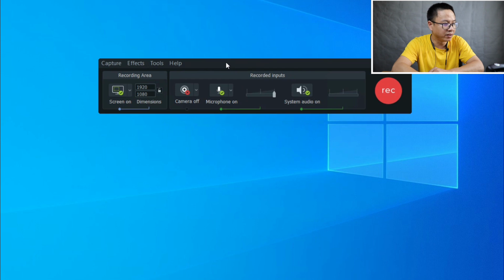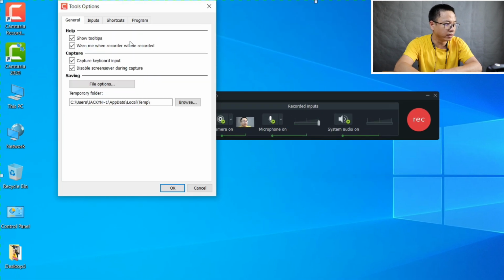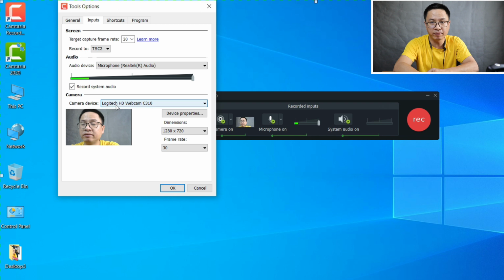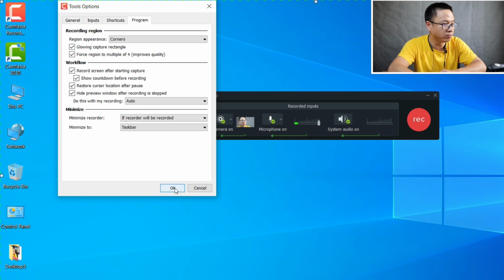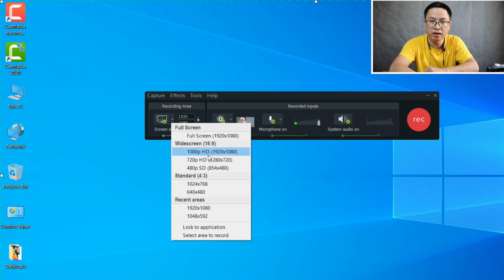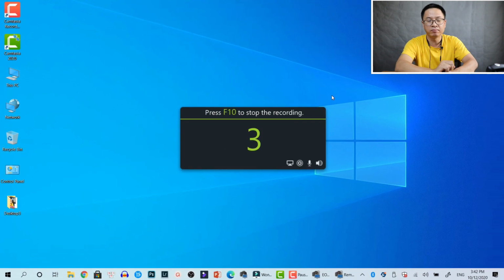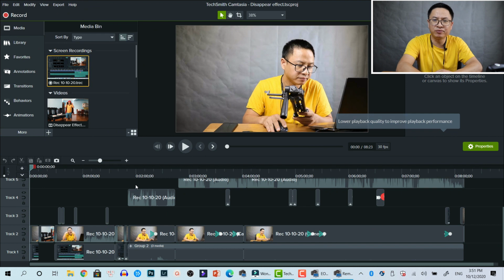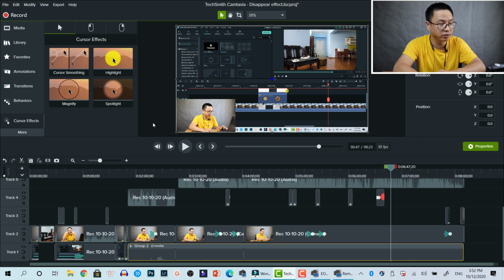How to use Camtasia 2020 Screen Recorder - Tutorial For Beginners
This tutorial shows you how to use Camtasia 2020 screen recorder.

MY VIDEO EDITING SOFTWARE – FILMORA9

• Mic I use: Rode Wireless Go and Rode SmartLav+ (bundle)